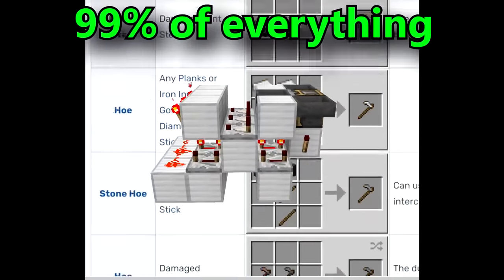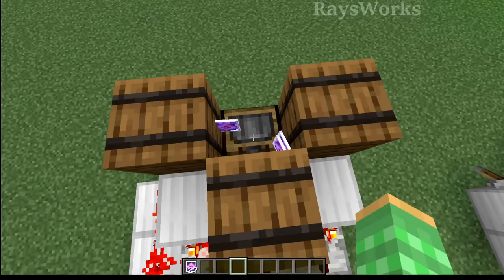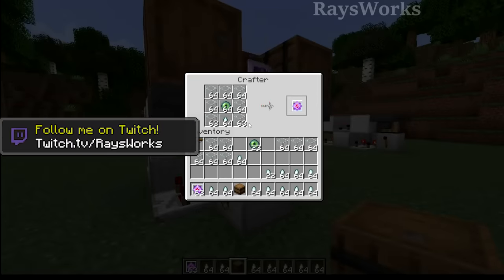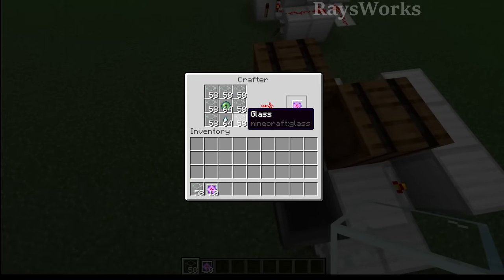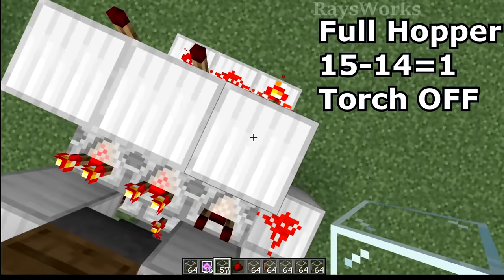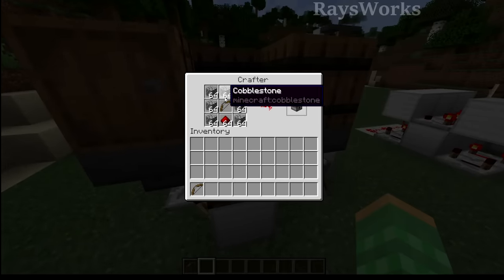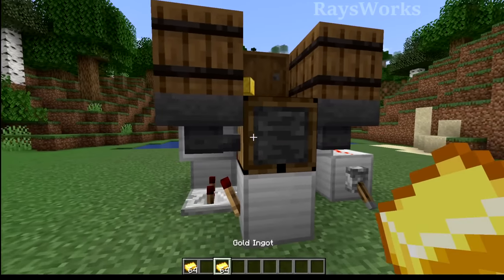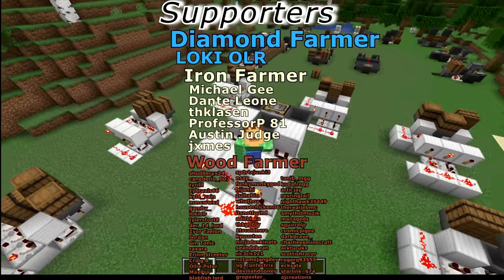BEST Auto Crafter? 99% of ALL Items in 1.21 Minecraft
EDIT: For daylight sensors you can make the middle hopper use which ever item you always have surplus of. So it never runs out before the other 2.
Best auto crafter for 99% of every item in 1.21 minecraft. Easy, simple and cheap redstone machines for recipe crafting. Snapshot/ beta added new Crafter block. Using these you can smart auto craft dispenser, beacon, observer, gold, kelp, bamboo, ect. ►MORE Simple Farms

0:00 craft everything automatically
0:17 99% only use 3 unique items
0:32 farm everything in minecraft
0:41 best auto crafter
0:50 how craft different 3 item recipes
1:53 smart auto crafter
2:40 stop from breaking
4:39 1 item type recipes
 4:50 2 item type crafting
5:45 unstackable dispenser recipes
6:47 single item crafter

Optifine: optifine.net/
Mcedit: mcedit.net/
Automatic Crafting in 1.21 Minecraft! Why Dream manhunt doesnt have these new tricks, items and blocks.

Rays Works
RaysWorks